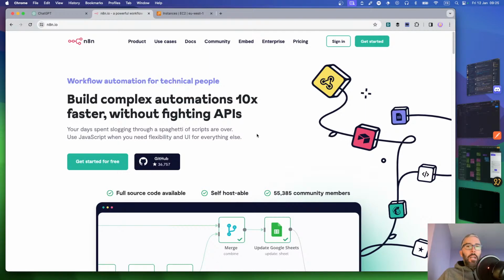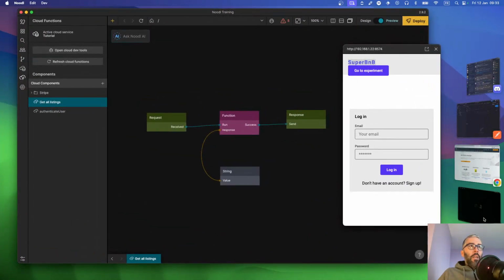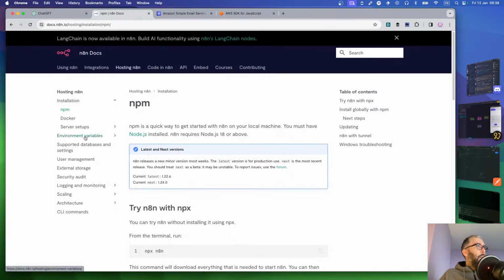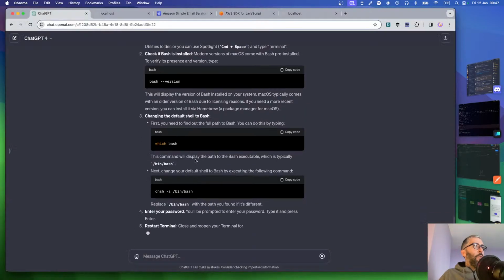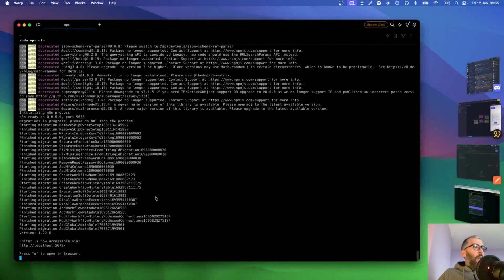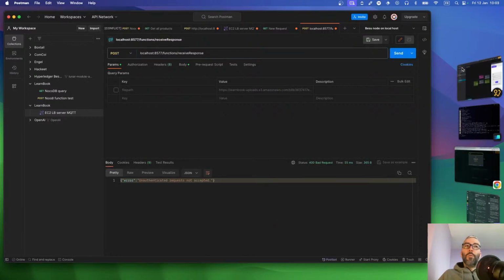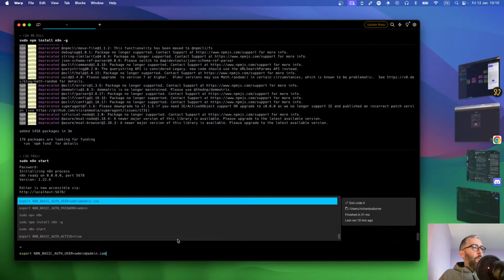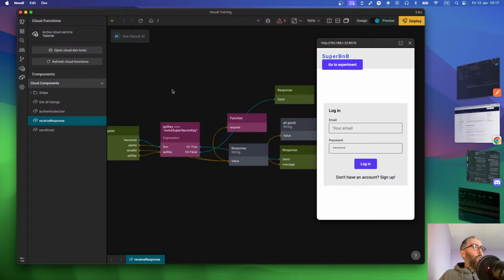Noodl Live 12th Jan: Integrating a self-hosted n8n for cloud workflows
FYI: I'm afraid it all goes wrong for Ricky Two-Shoes in this video! I can't get n8n logged in, or my Noodl cloud function to work right. If you want to watch me set things up and complaining when they don't run, this video is for you. If you want to see everything working, wait for the next one 😂

There are three problems with Noodl backend cloud functions (as of Jan 2024):
 - They have a max response time of 15 seconds
 - They don't do CRON jobs (planned executions)
 - They can't use locally installed npm packages in their script nodes

n8n is an open source back-end workflow platform that can do all of the above and marries perfectly with Noodl. Check out this video to find out how to set up your own.